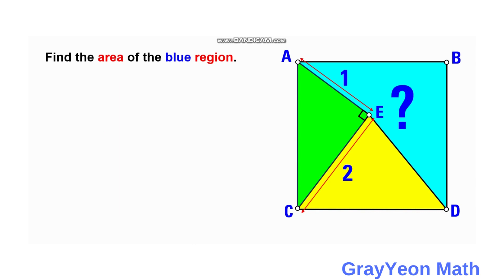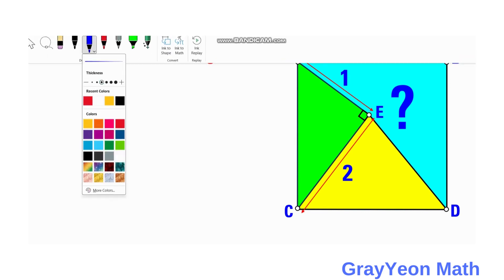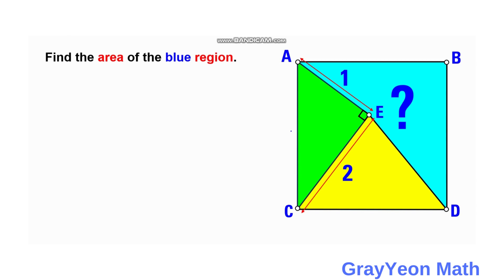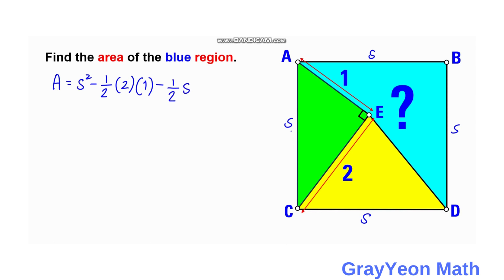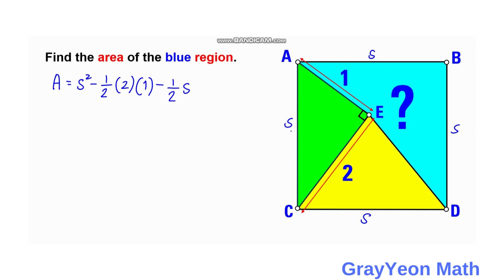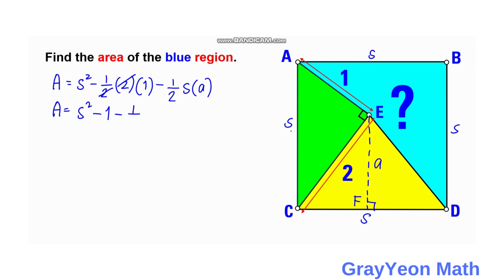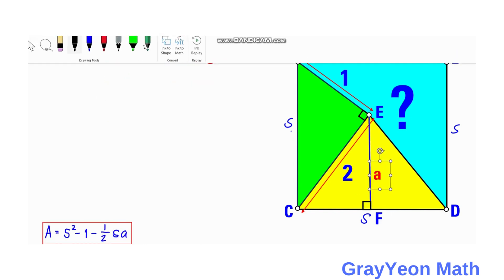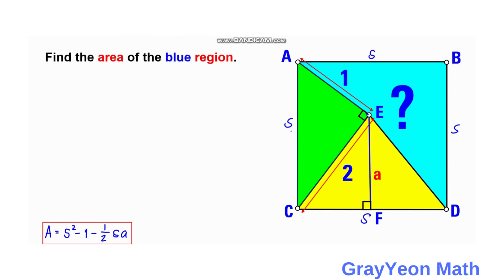Find the area of the blue region Important Geometry skills explained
In this video, we are given s square divided into three areas, a green right triangle, a yellow triangle, and a blue region. The green right triangle has legs with lengths of 2 units and 1 unit and the hypotenuse is the side of the square. The yellow triangle has its base as the side of the square and the side ED as the segment from the 90-degree angle to the right bottom corner of the square and the third side as the longer leg of the green right triangle. We are required to find the are of the blue-shaded region.

Math concepts that we will use are the following:

Rational Expressions

grayyeonmath
Important Geometry skills explained
Rectangles
circles
Right Triangle
ratio
geometry
Find the length X
quadratic equations
completing the squares,quadratic equations
algebra
maths
line segment
midsegment theorem
brian mclogan
area
find the length
satmath
midpoint
length
width
triangles
similar triangles
math
igko
right triangles
mathematics
gre
premath
ixl
prmo

completing the squares,
pythagoreantheoremproblem solving,
pythagorean theorem word problems,